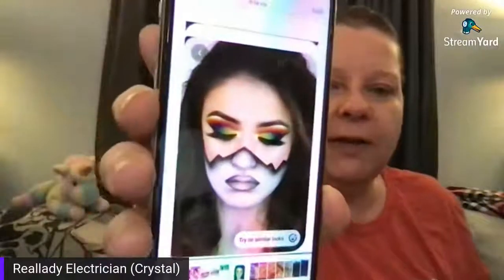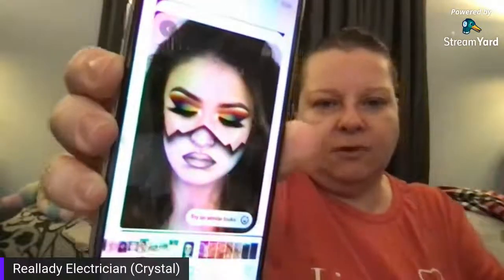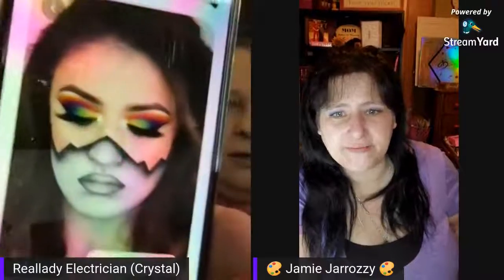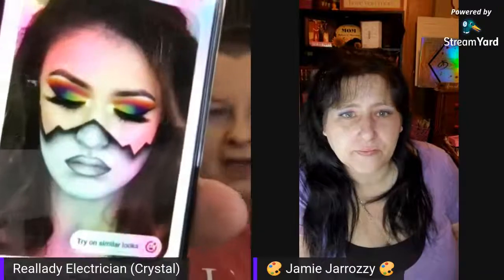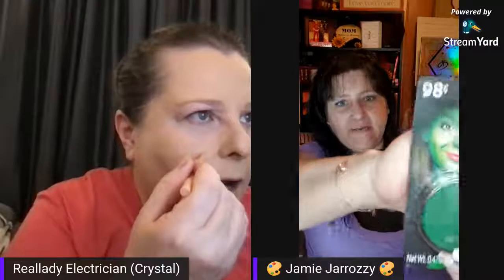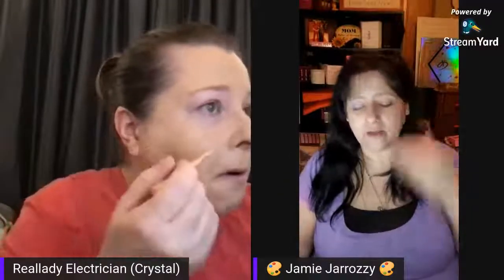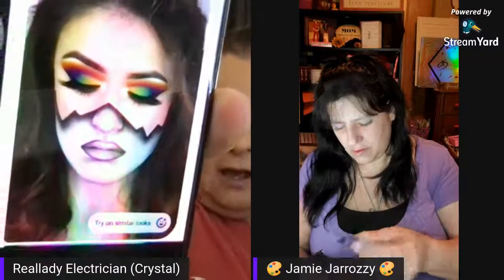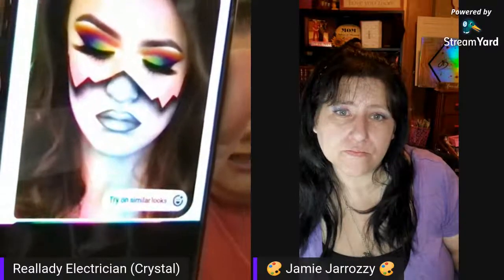Heart to Heart While Doing Face Art